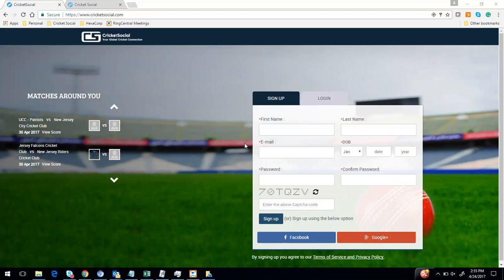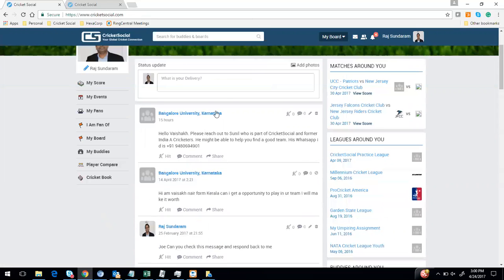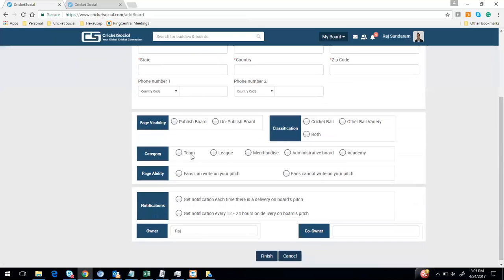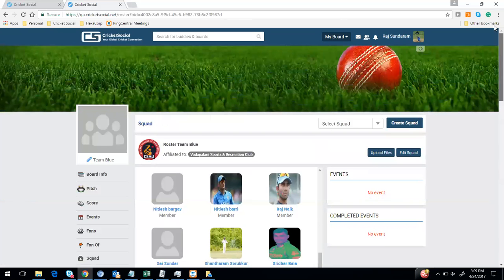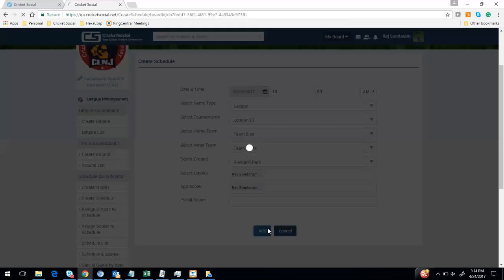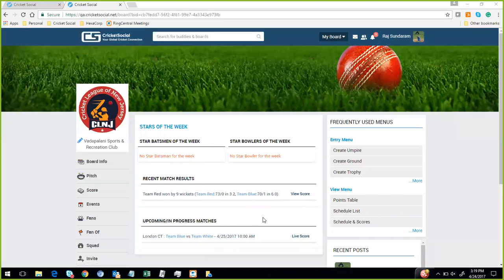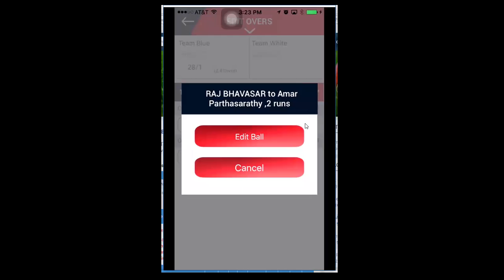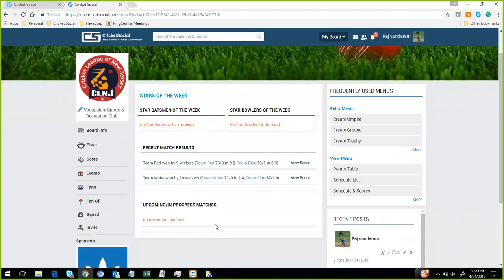CricketSocial Full Demo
This demo showcases what information is available for the public user ( without logging in)